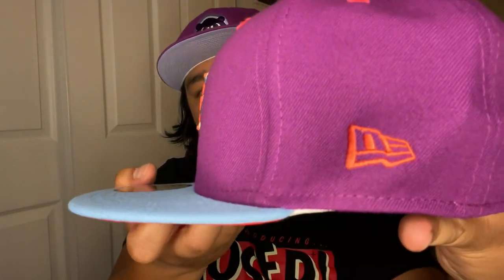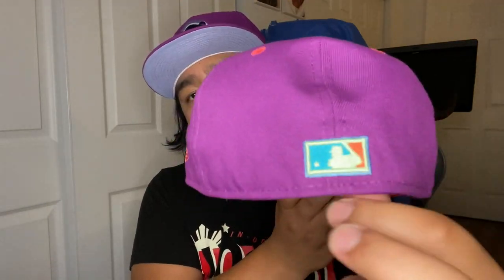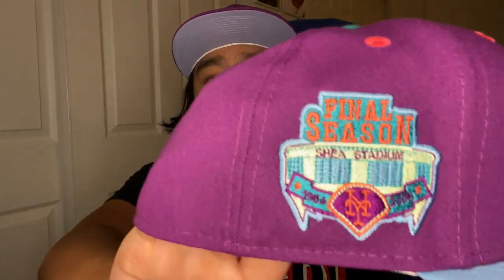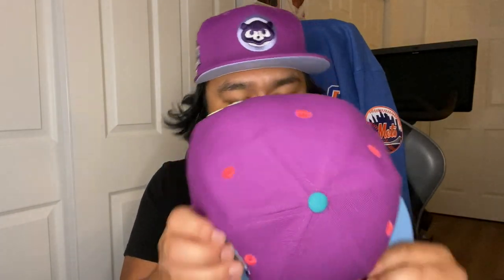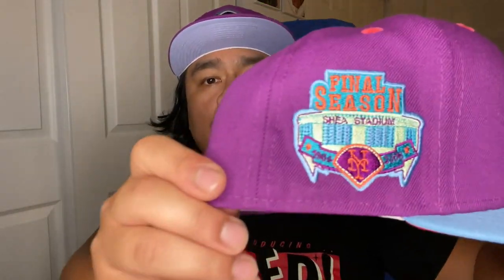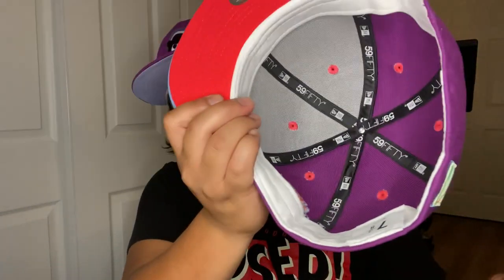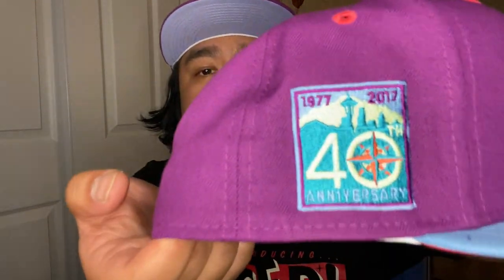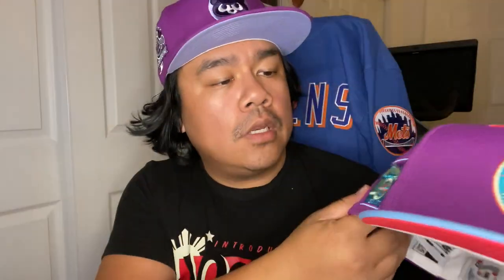Lids Hat Drop Main Stage Sunday Night!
Ultra Miami just ended and EDC Vegas is coming quick.  What yall rocking to the festie? Lets close it out on Easter Sunday!

Track: Blackberry K Two - Squadda B